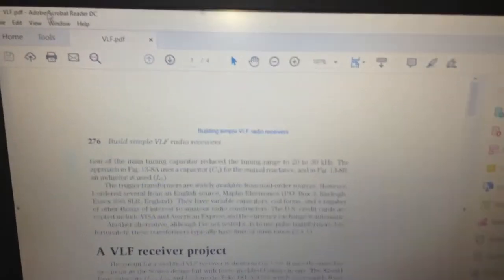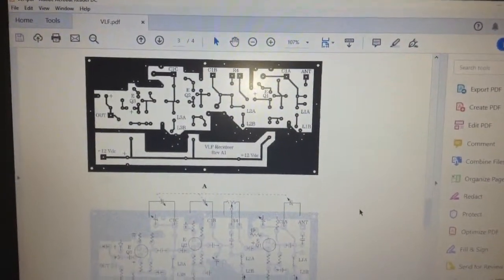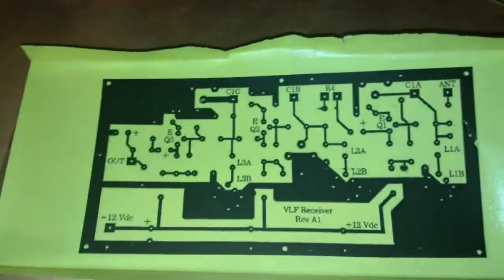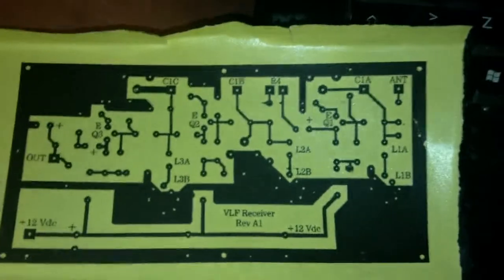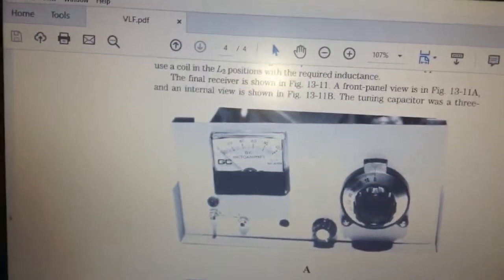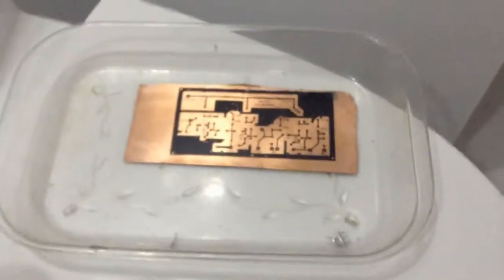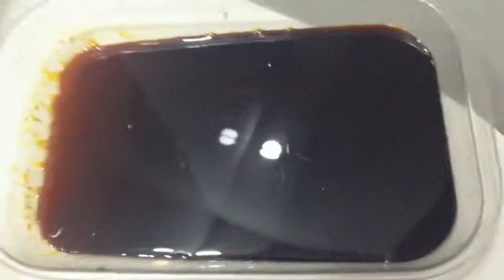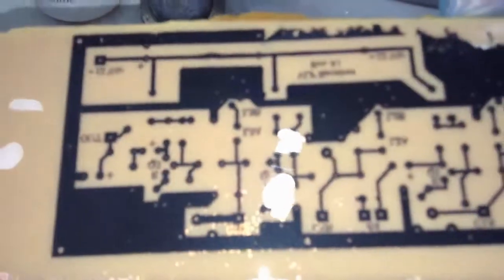make strong VLF shortwave listener, full pcb Schematic part #1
an old magazine comes with this amazing full PCB layout and schematic, boxing and test stages.
you can download the pdf file from GitHub and here is the link that you can download.

part two is Soldering, testing...